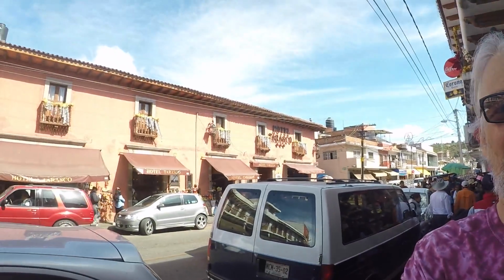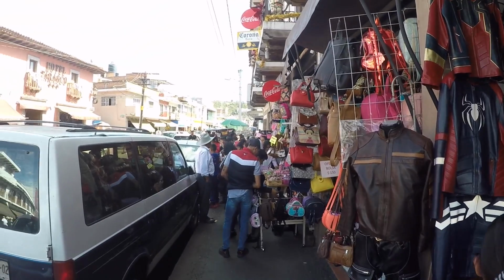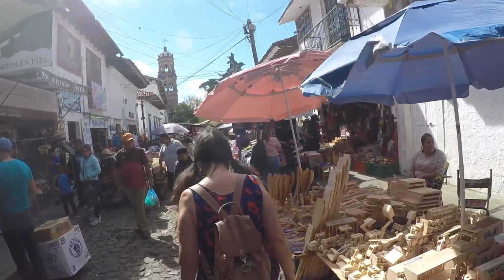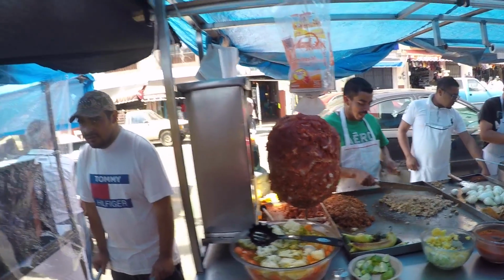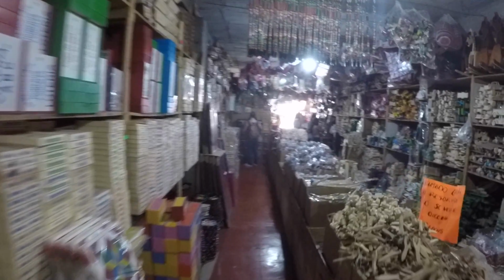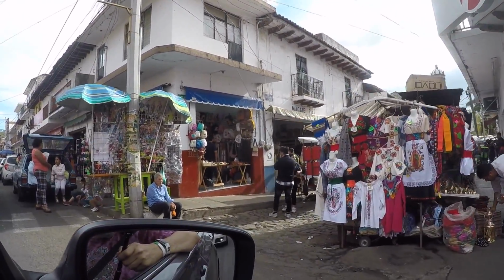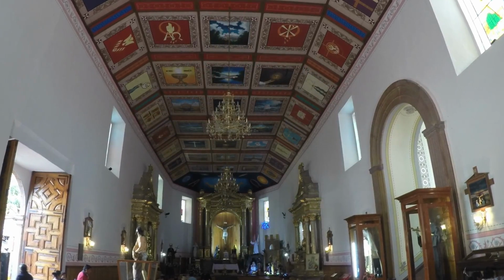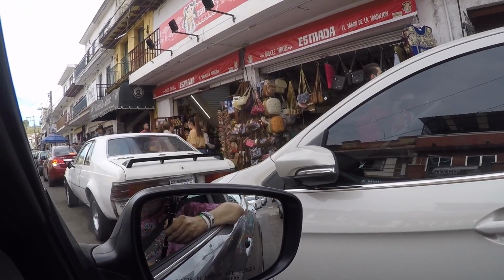Quiroga, a colorful place to shop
Our trip to Quiroga to shop for a project. Quiroga was a town filled with artisan shops specializing in a lot of things from wood work to leather and street food.